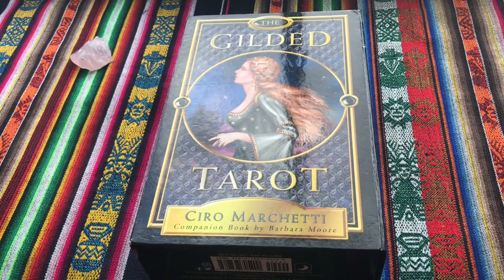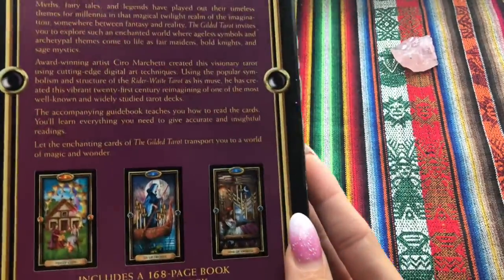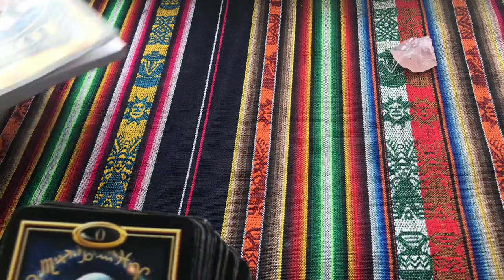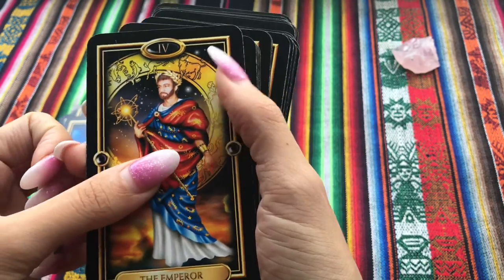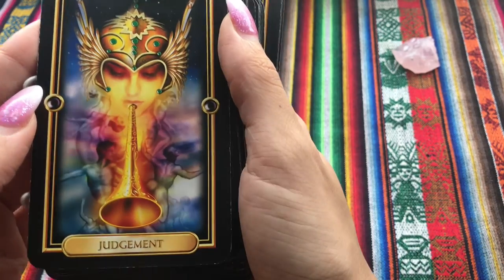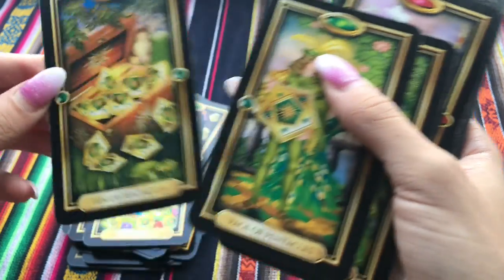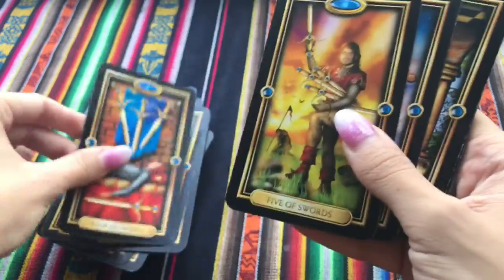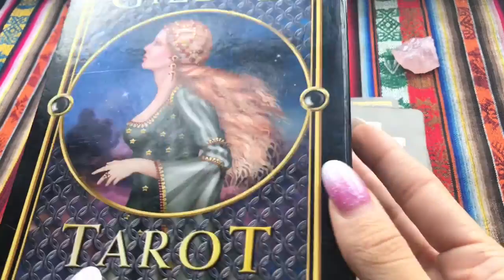Gilded Tarot Deck Review